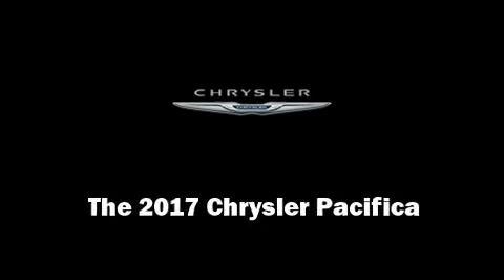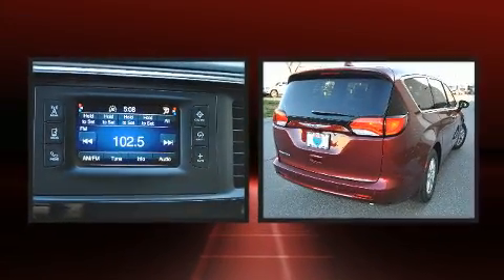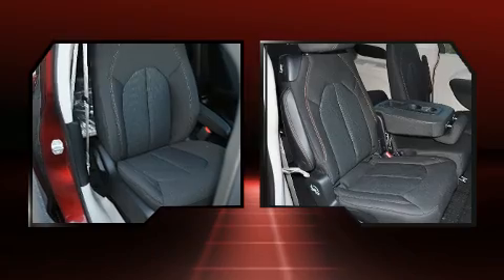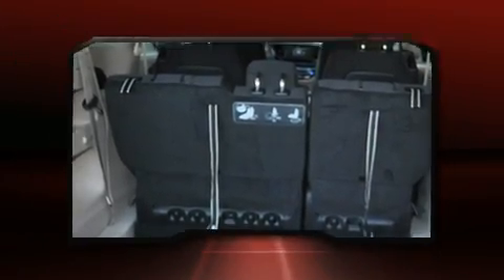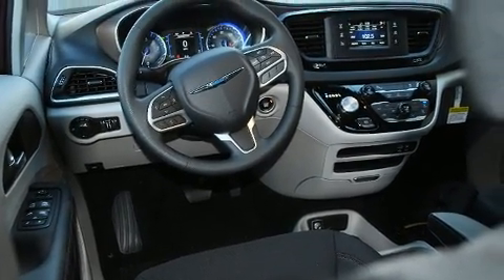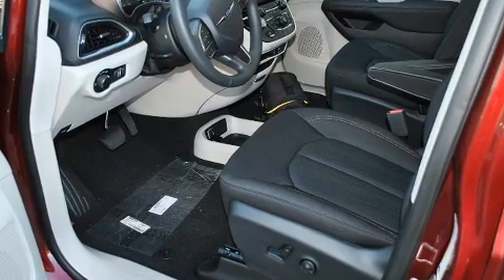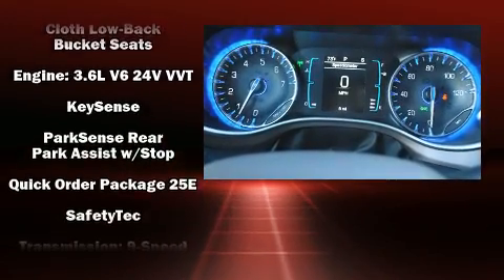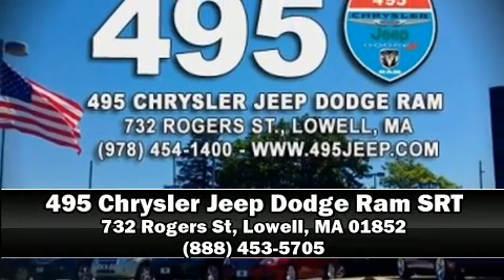2017 Chrysler Pacifica LX in Lowell, MA 01852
495 Chrysler Jeep Dodge Ram SRT
732 Rogers St

Familiarize yourself with the 2017 Chrysler Pacifica. It features an automatic transmission, front-wheel drive, and a refined 6 cylinder engine. All of the following features are included: a blind spot monitoring system, front bucket seats, front dual-zone air conditioning, heated door mirrors, power windows, remote keyless entry, and cruise control. Storage solutions are integrated throughout the interior, demonstrating thoughtful attention to detail. Passengers in the third row enjoy seat back reclining functionality, providing an extra level of comfort and convenience. Chrysler also prioritized safety and security by including: head curtain airbags, front SIDE impact airbags, traction control, brake assist, a panic alarm, and 4 wheel disc brakes with ABS. Electronic stability control ensures solid grip atop the road surface, no matter how challenging the driving conditions. Our sales staff will help you find the vehicle that you've been searching for. We'd be happy to answer any questions that you may have. Stop in and take a test drive!